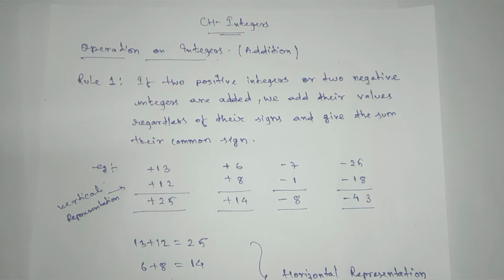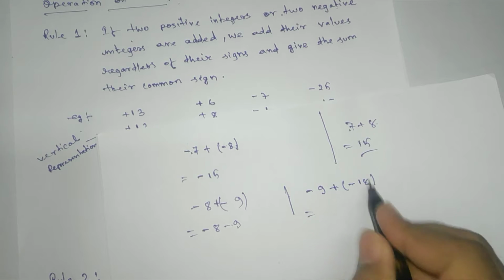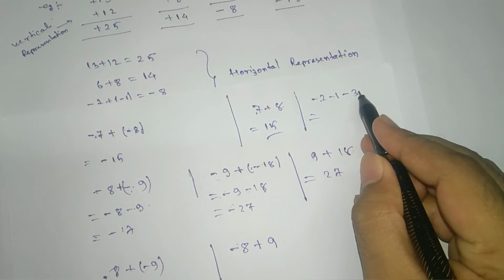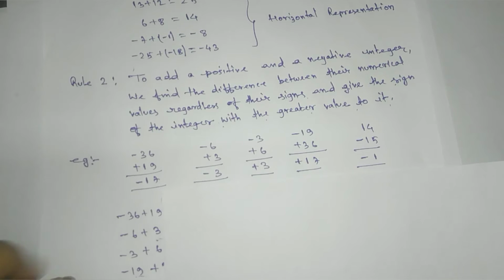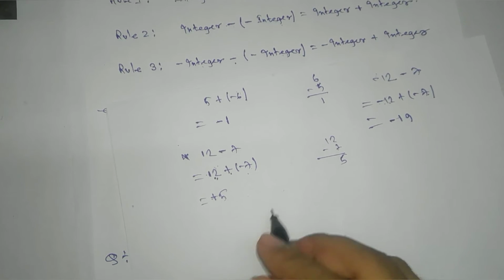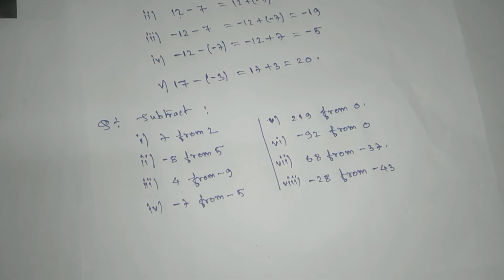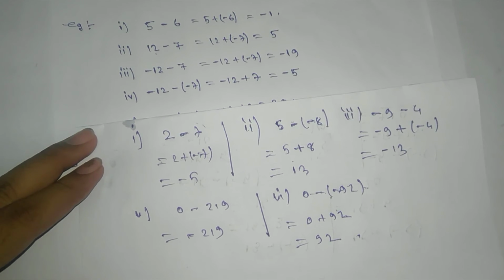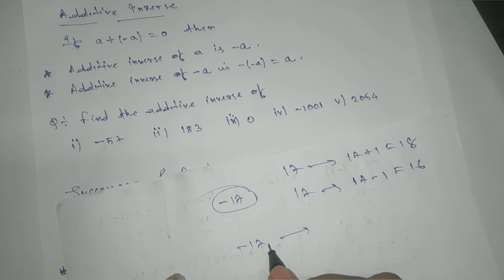Integers: Operation on Integers Addition and Subtraction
Additive Inverse, Successor , Predecessor